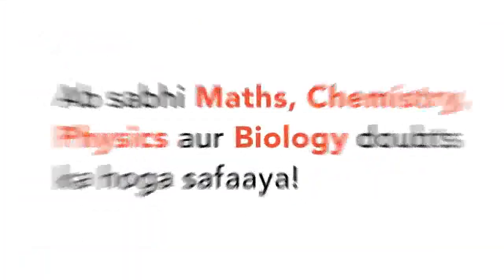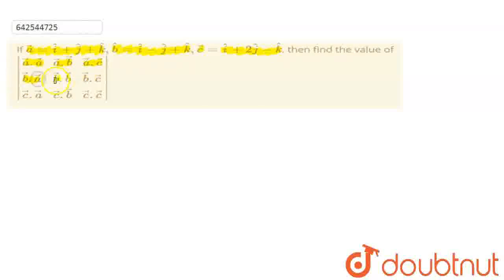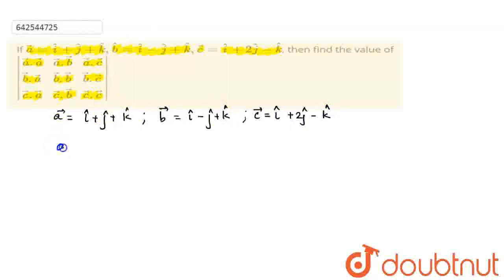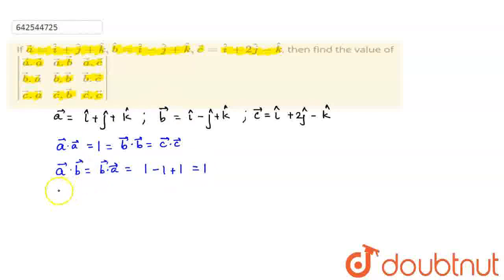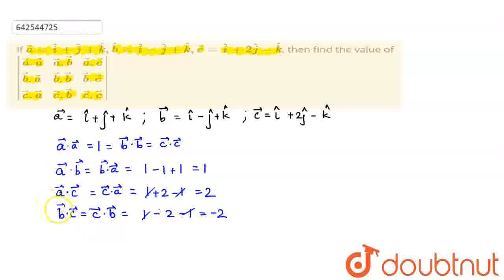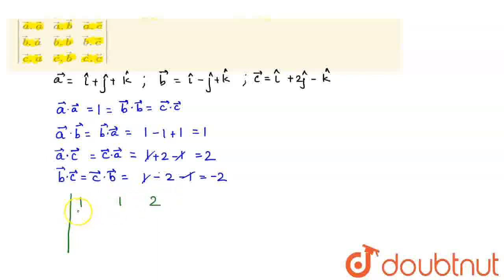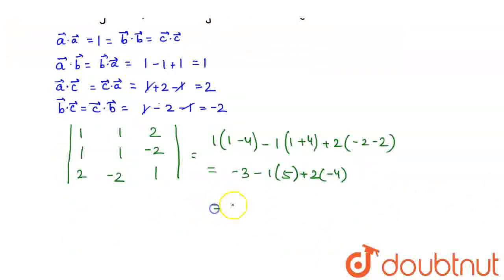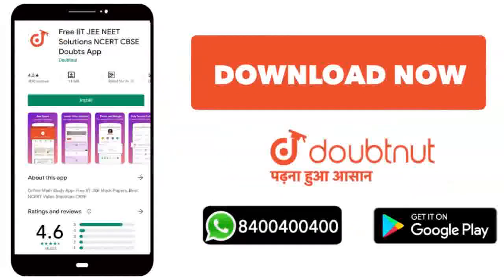If veca=hati+hatj+hatk,hatb=hati-hatj+hatk,vecc=hati+2hatj-hatk, then find the value of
Class: 12
Subject: MATHS
Chapter: DIFFERENT PRODUCTS OF VECTORS AND THEIR GEOMETRICAL APPLICATIONS
Board:IIT JEE

👉 Have Any Query? Ask Us.